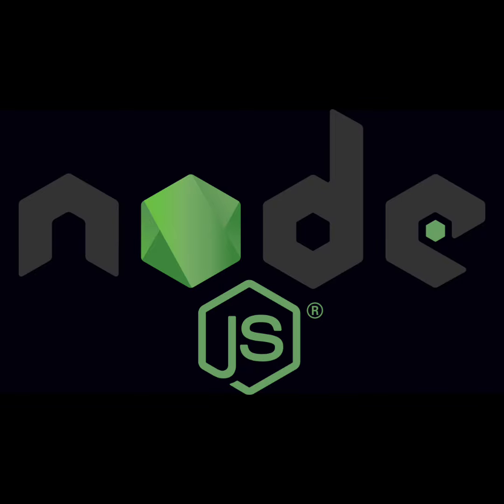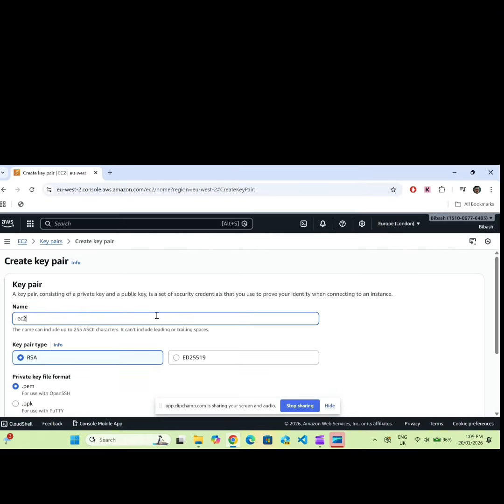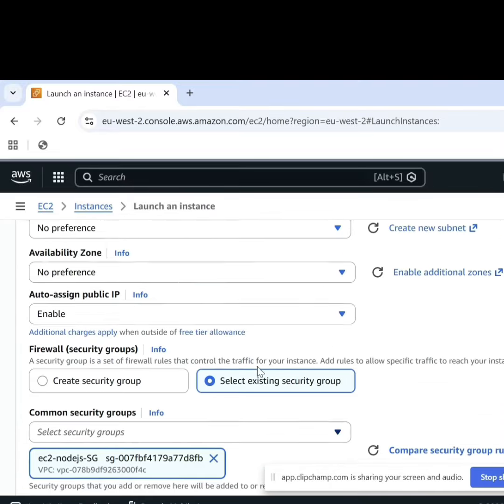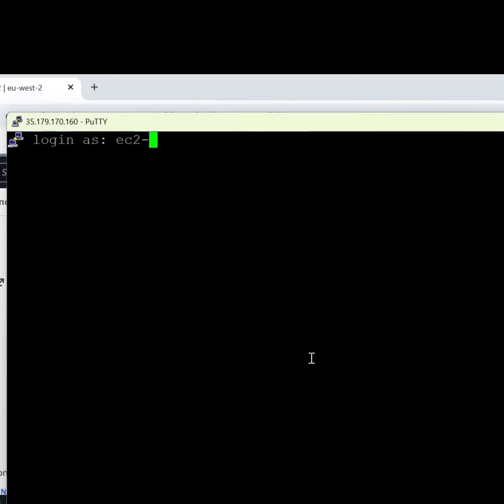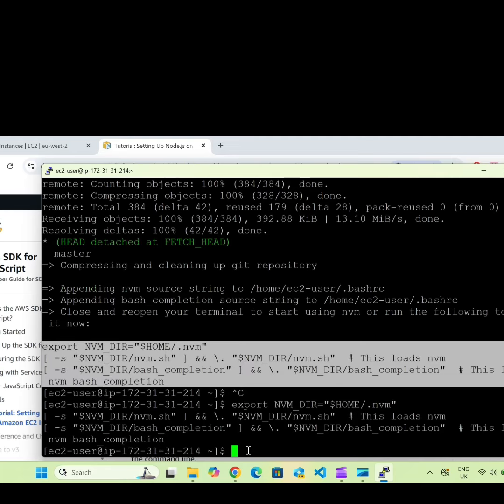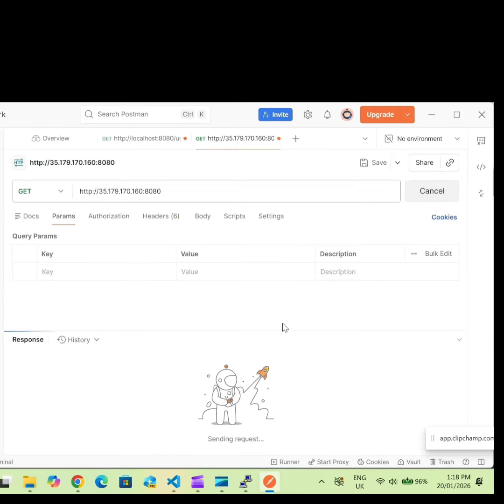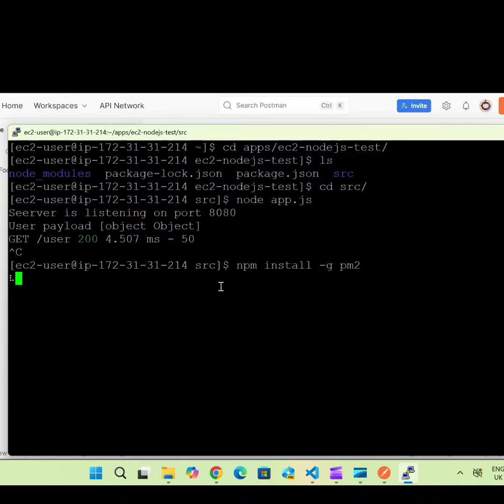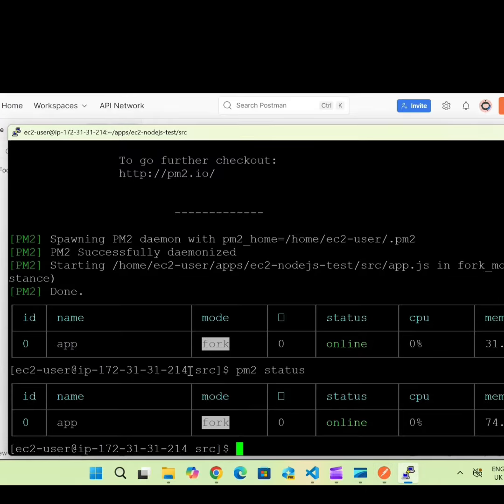Host Your App for FREE 24/7! 🚀 (AWS EC2 Tutorial)